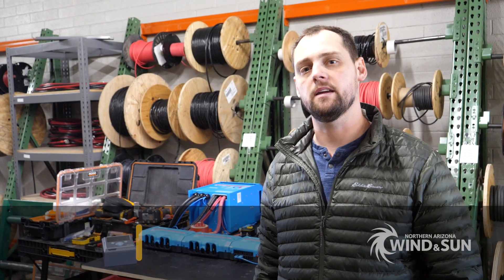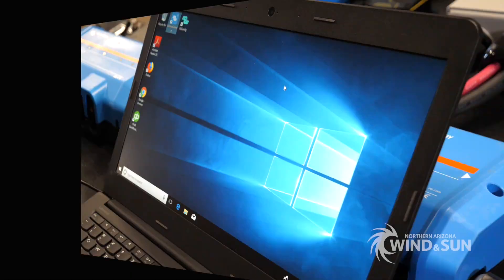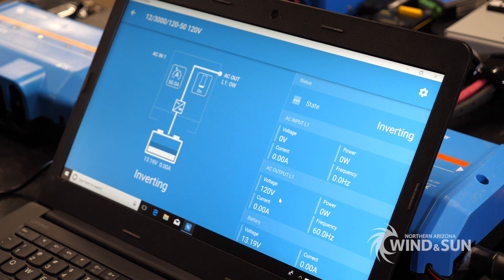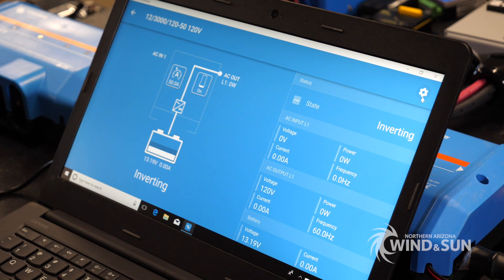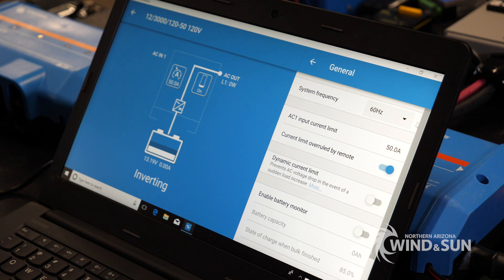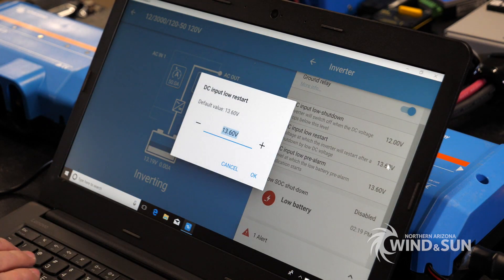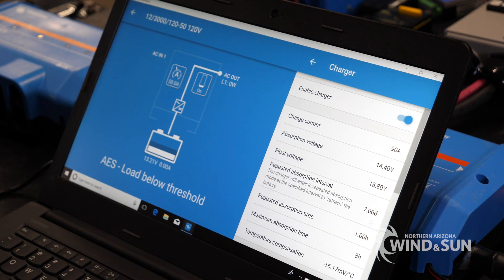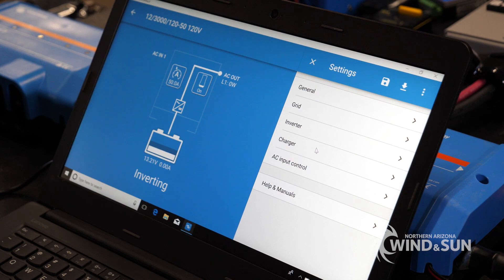Victron Energy MultiPlus 3000 Inverter Configuration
James wires and configures a Victron Energy MultiPlus 3000 Inverter for a RV application install.